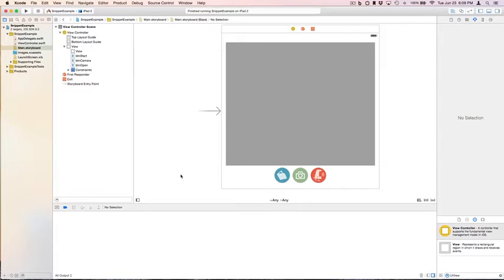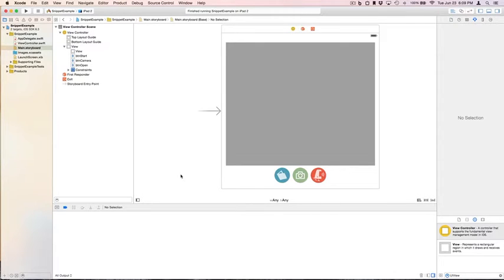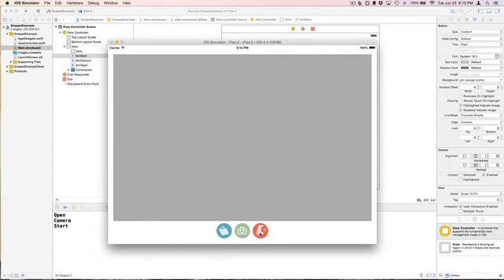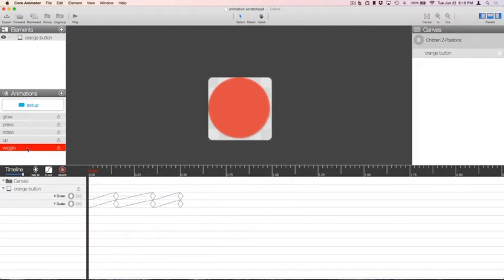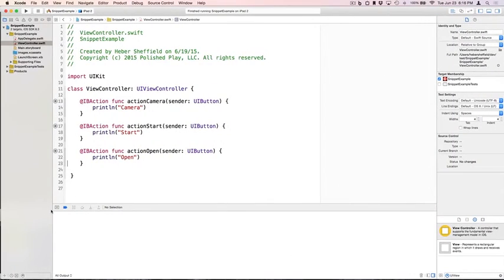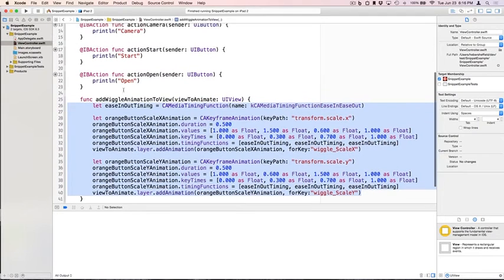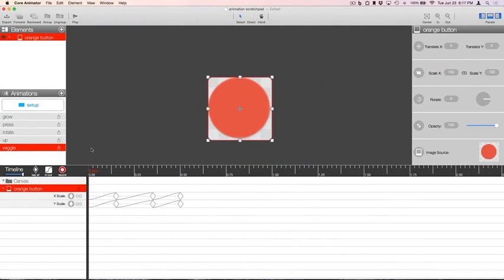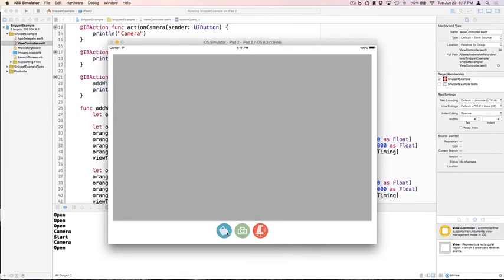CodeSnippets in Core Animation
How to export a part of a Core Animator project, in order to re use a code snippet. Example: apply the same animation to a bunch of UI buttons.